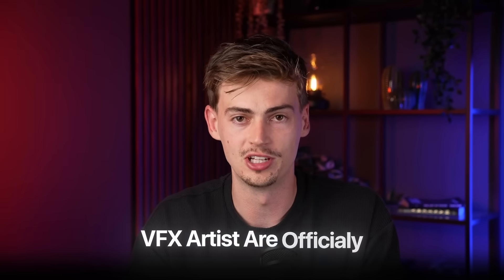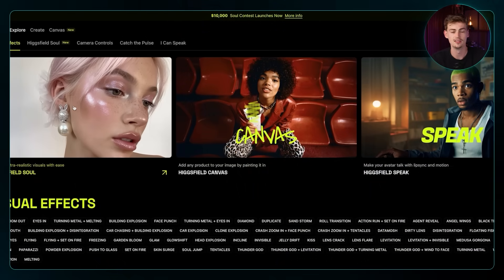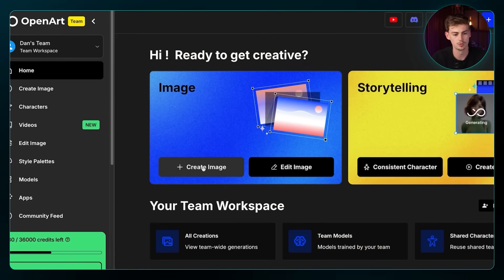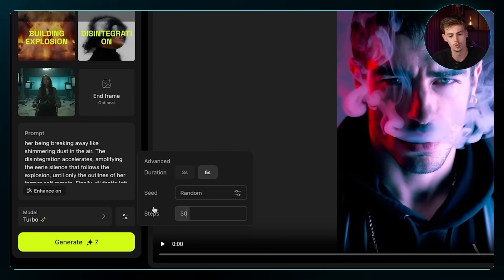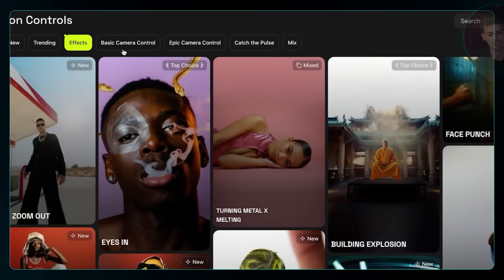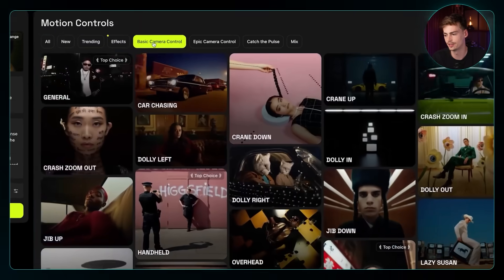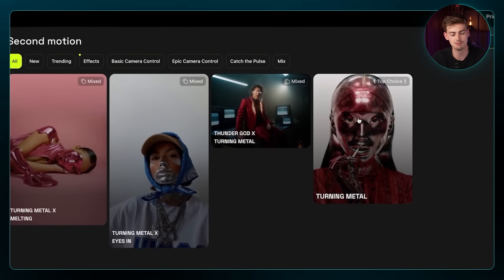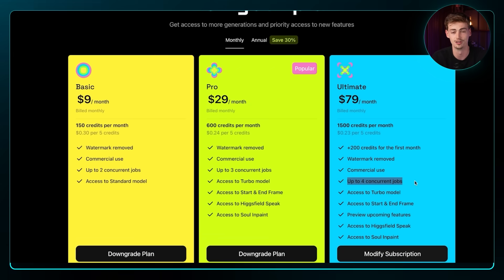Create INSANE AI VFX Videos With This NEW AI Video Editor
Learn How To edit AI VFX videos with this new AI Video Generator

Higgsfield AI a new AI video generator / ai video editor let's you apply all kind of cool effects to your videos. You can turn your images into cool AI VFX videos, by choosing an effect and giving it a prompt. In this video I walk you through how to use AI VFX so you never have to use after effects again.
It's honestly so much better than I expected it to be.